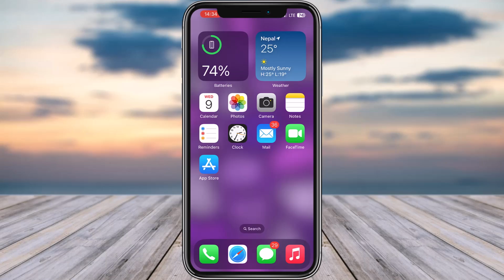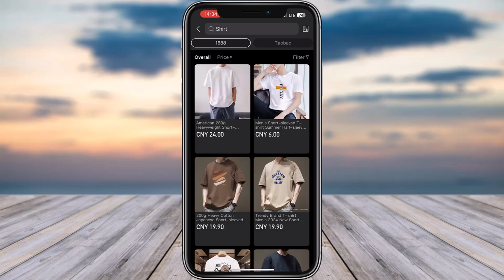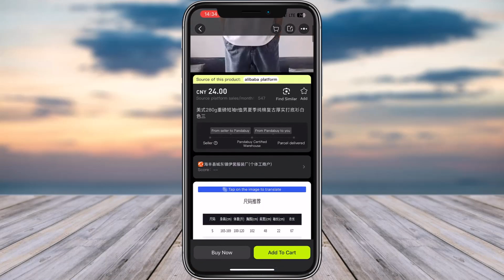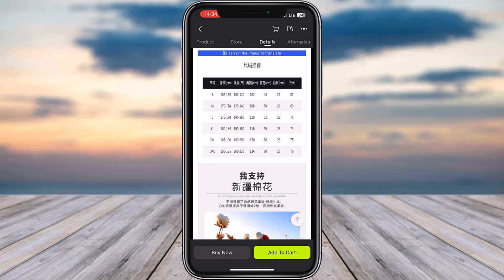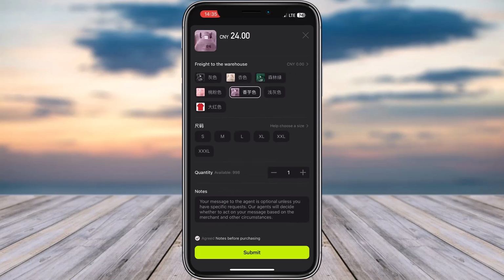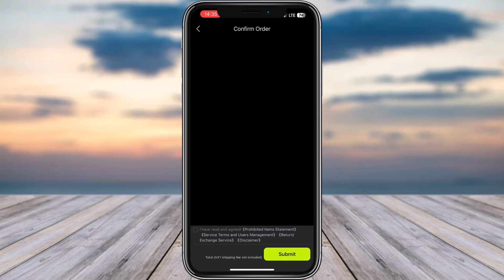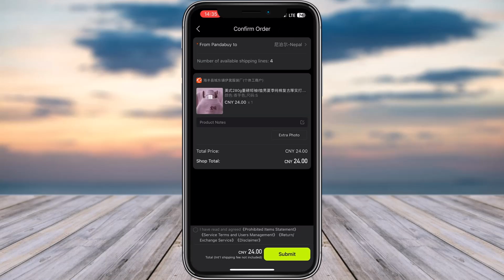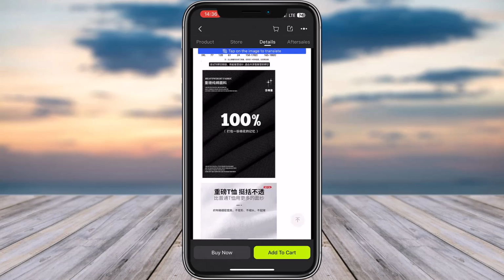How To Find Your Size On Pandabuy!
"Hello everyone! As always, we’ve got another helpful tutorial for you. In today’s video, I’ll show you how to find your size on PandaBuy and place an order seamlessly.

Step 1: Open the PandaBuy App
"First, open the PandaBuy app on your phone and log in to your account if you haven’t already."

Step 2: Search for a Product
"To find the item you’re looking for:

Use the Search Bar at the top to type in a product or keyword, like 'shirt.'
From the search results, tap on the product you’d like to purchase."
Step 3: View Size Details
"Once you’ve selected the product:

Scroll down on the product page.
You’ll find a detailed size chart, usually in centimeters, with options like Small, Medium, Large, Extra Large, 2XL, and 3XL.
Review the measurements to select the size that fits you best."
Step 4: Choose Your Size and Color
"After deciding on your size:

Select the size you want from the dropdown or size options.
Choose your preferred color or variation of the product if available."
Step 5: Add to Cart and Submit
"Once your size and color are selected:

Tap on Add to Cart.
Navigate to your cart and review your selections.
Tap on Submit to proceed with your order."
Step 6: Finalize Your Order
"In the checkout section:

Enter your shipping address and payment details.
Confirm the total price and your chosen size.
Tap on Submit to place your order."
Pro Tip: Double-Check Your Size
"If you’re unsure about the size, use the Help Choose a Size option provided on the product page for recommendations based on your measurements."